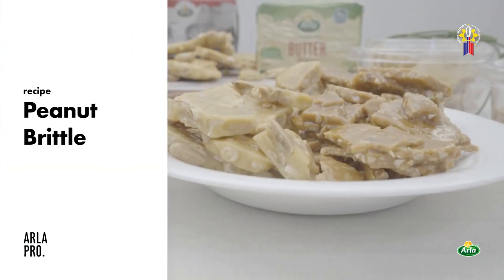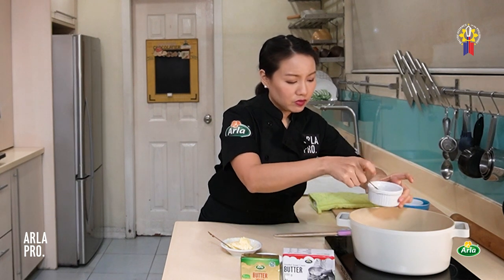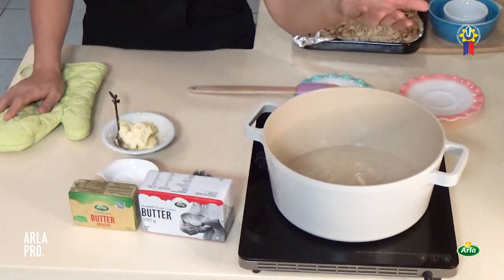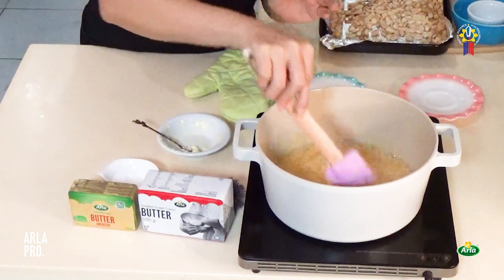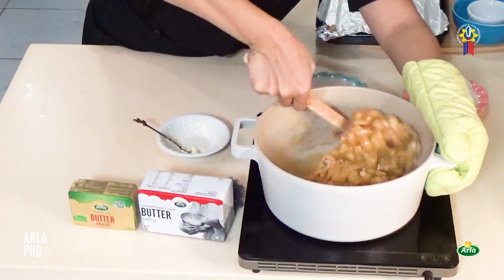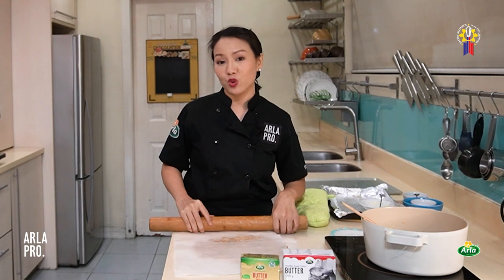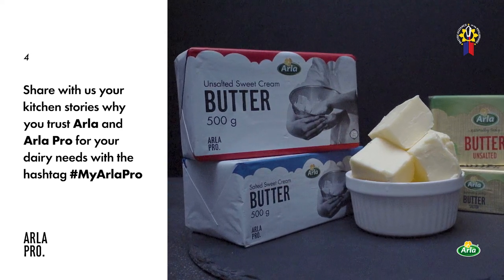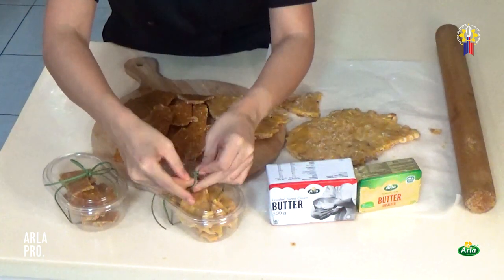Surprisingly Easy Peanut Brittle Recipe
You probably didn't know that making your favorite Peanut Brittle was this simple! Chef Jackie Ang-Po gives us a taste of our road trips up north with this surprisingly easy Peanut Brittle recipe--made even better with Arla Pro. Know anyone who loves Peanut Brittles? Tag them below!